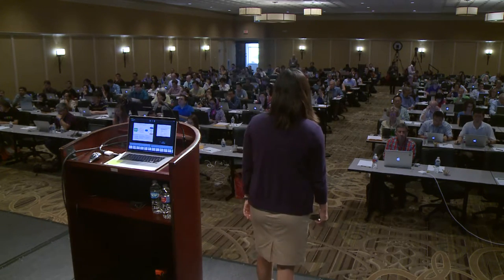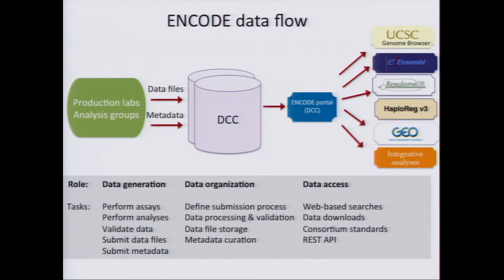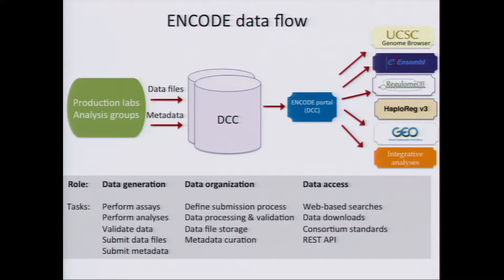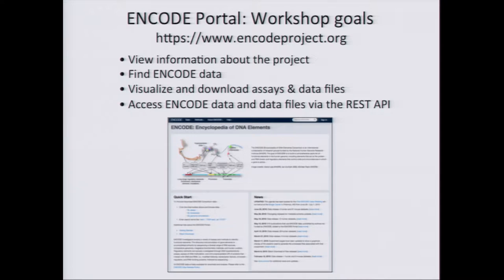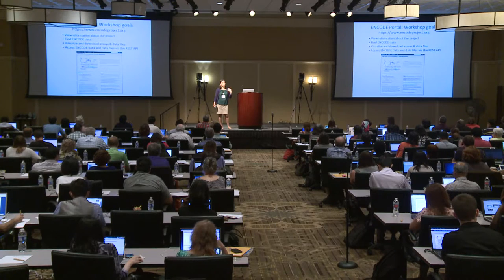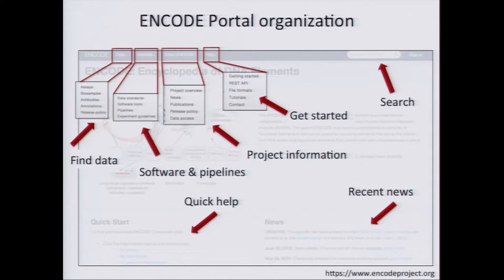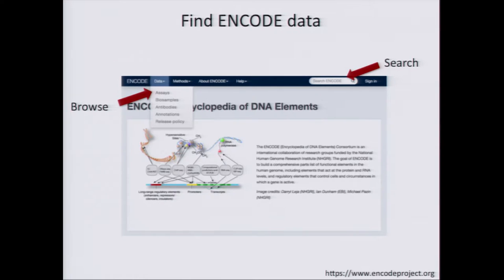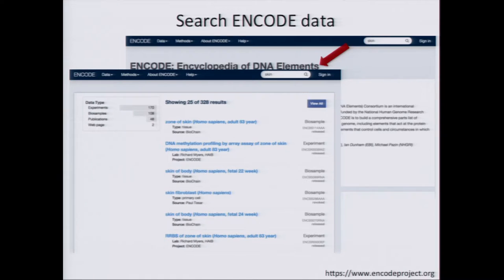Overview of the ENCODE Data Portal - Eurie Hong